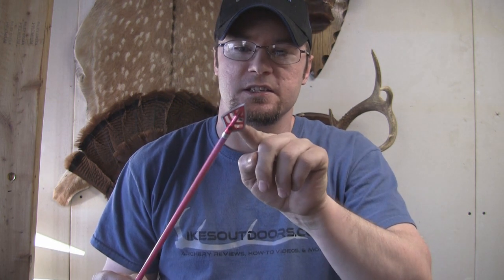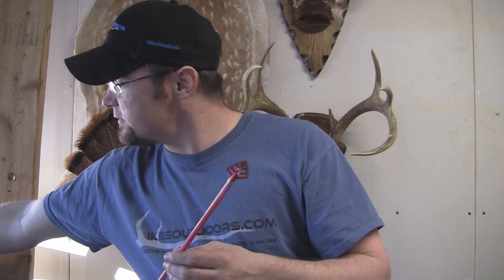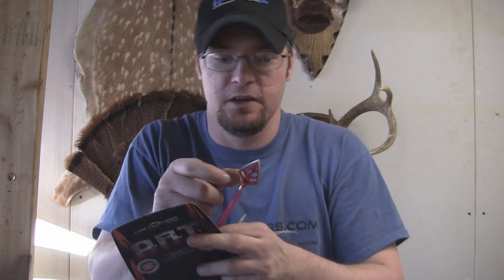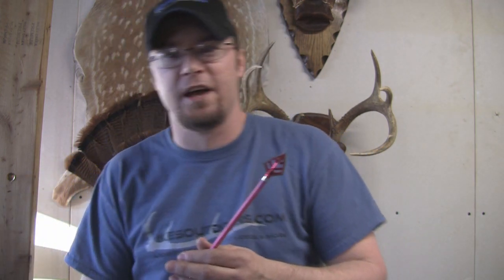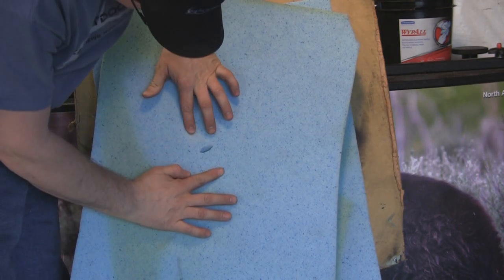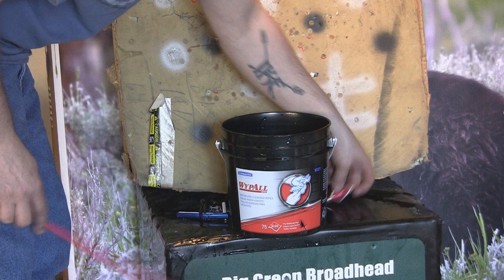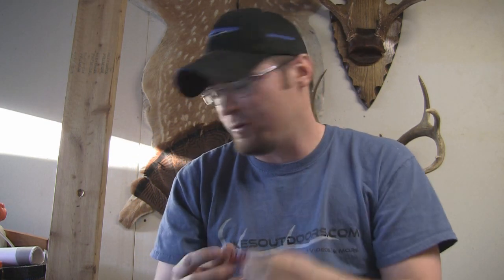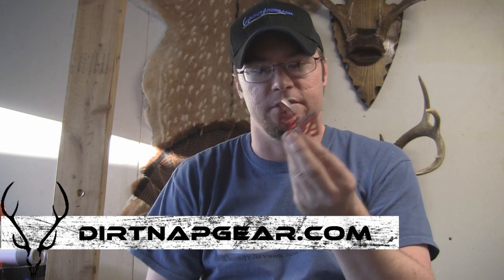Broadhead Test: Dirt Nap DRT (Dead Right There)